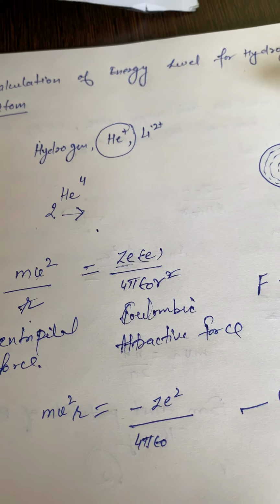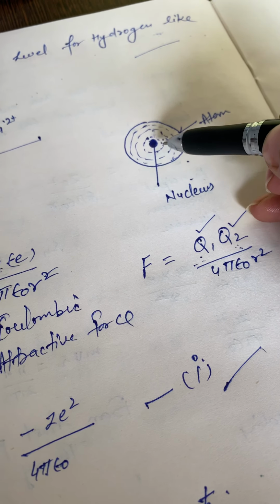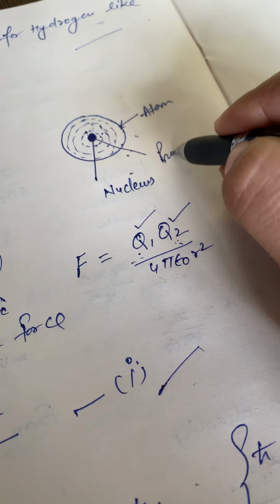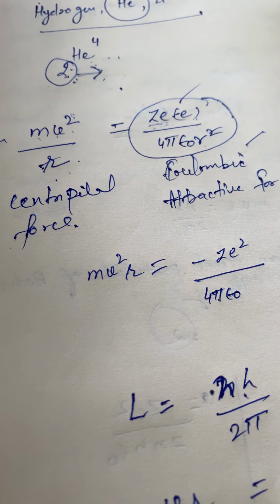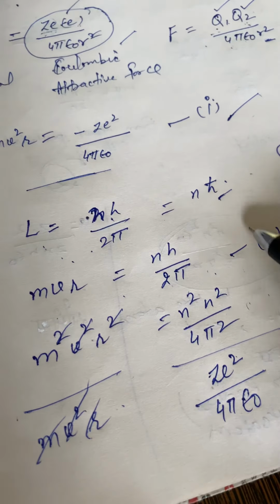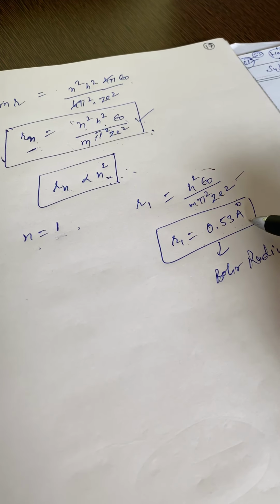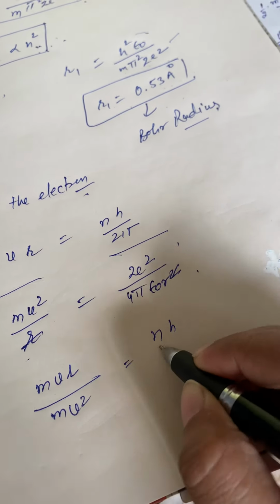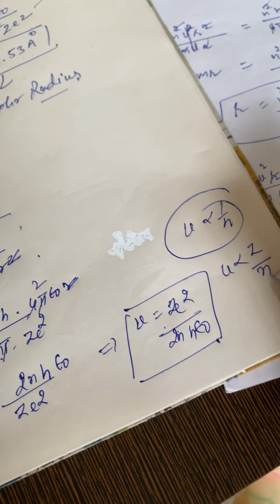Bohr Atomic Energy level (Part 1)